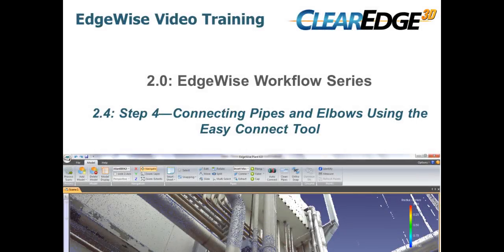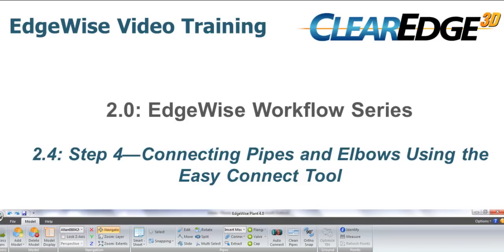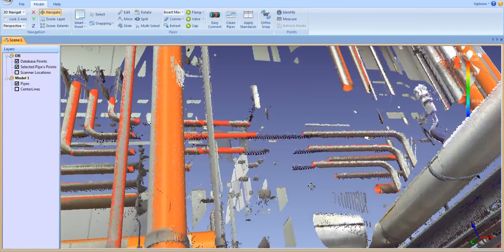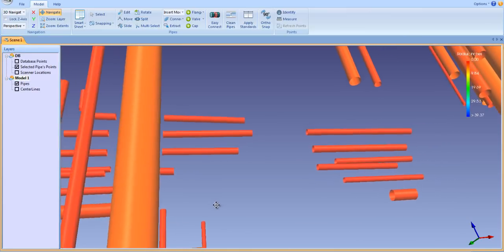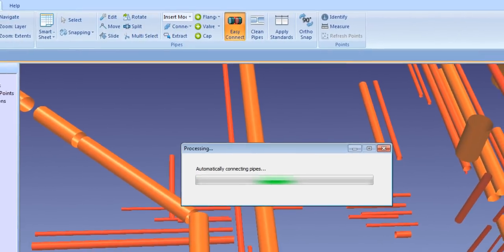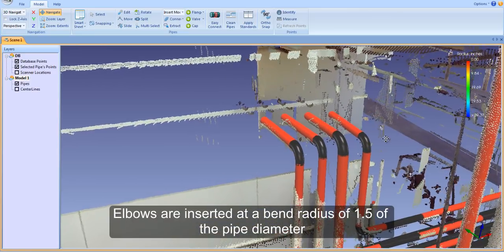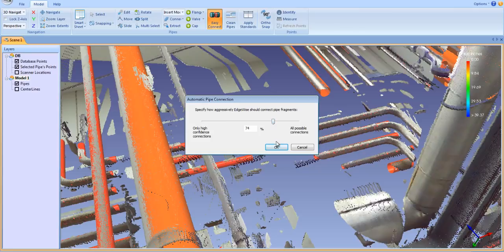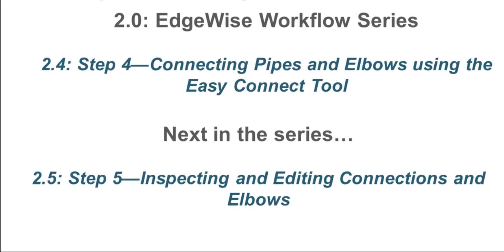WorkFlow Step 4: Automatically Connecting Pipes and Elbows with Easy Connect.mp4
In this video we'll show you EdgeWise Workflow Step 4: How to automatically insert elbows and connect pipe pieces across occluded or shadowed regions of the point cloud using our Easy-connect tool.